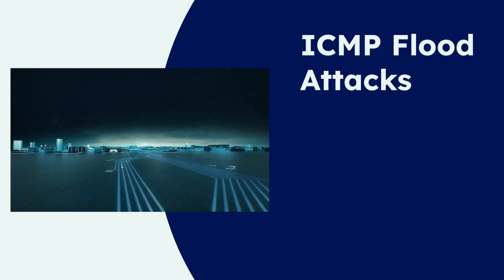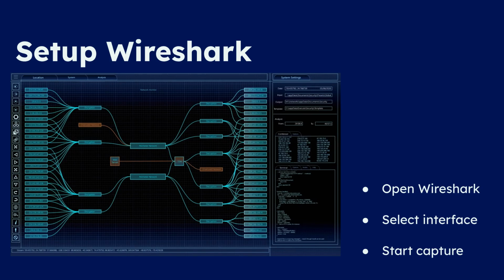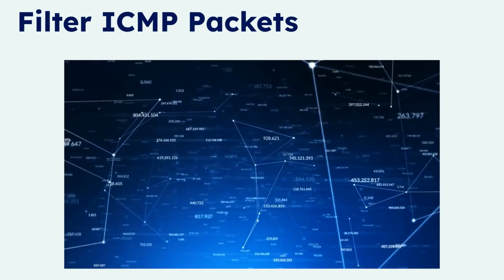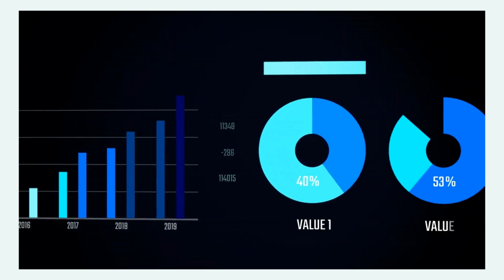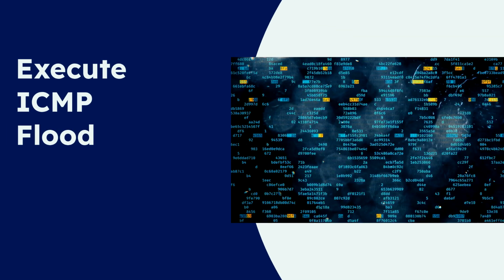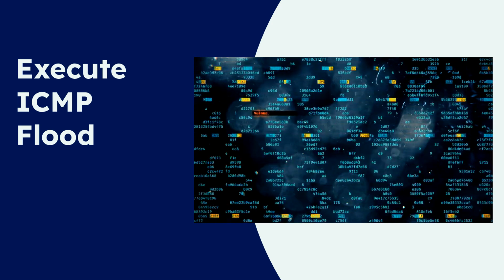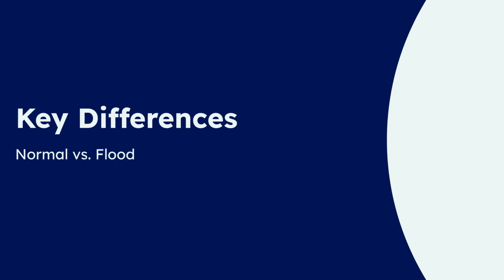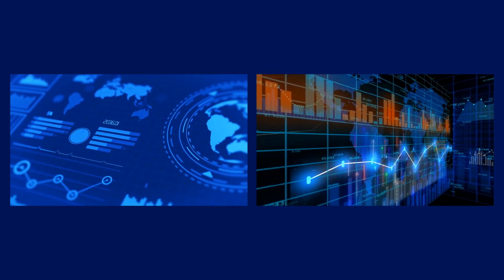COMPTIA + || LAB Analyzing ICMP Flood Attacks with Wireshark and hping3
In this cybersecurity lab tutorial, we demonstrate how to detect and analyze ICMP flood attacks using Wireshark and hping3. You’ll learn how to capture a normal ping to 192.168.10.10, apply ICMP filters in Wireshark, and then simulate an ICMP flood to see the difference in packet behavior.
We break down the key differences between normal ping traffic and ICMP flood attacks—including packet rate and source consistency—and explain why ICMP floods are a common denial‑of‑service (DoS) attack technique.
This step‑by‑step guide is perfect for students, ethical hackers, and IT professionals looking to strengthen their network security skills.